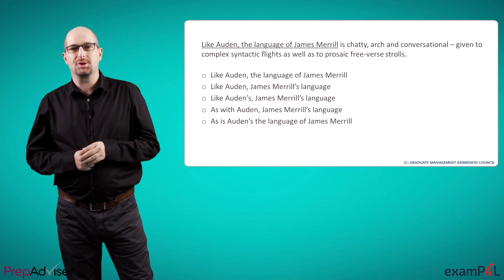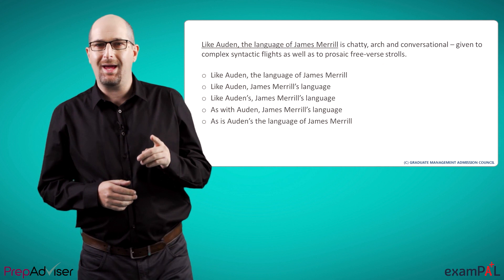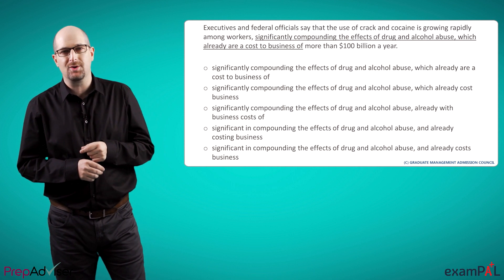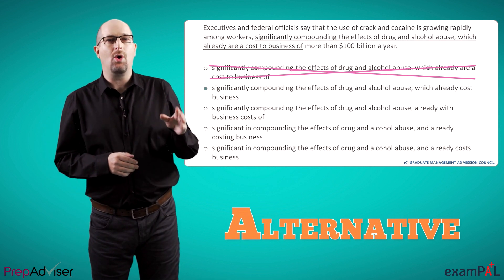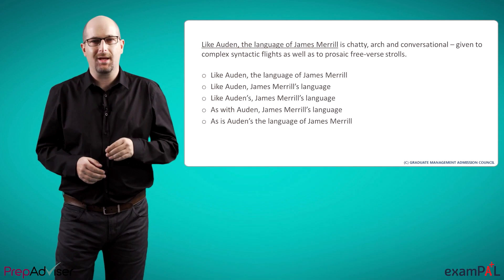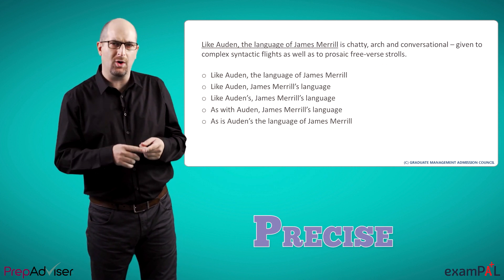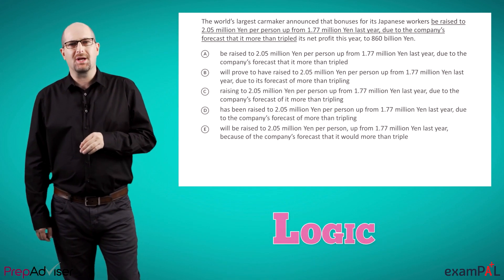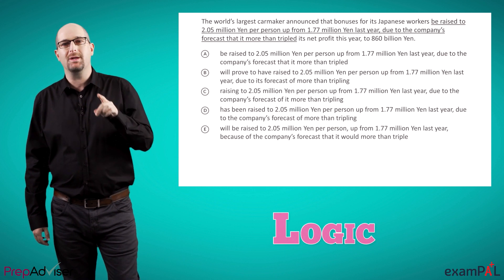GMAT Tutorials: GMAT Verbal - Sentence Correction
The new GMAT tutorial series produced by PrepAdviser and examPAL discusses essential aspects of the exam and offers valuable preparation tips. In this video, you will get an inside look at solving a Sentence Correction question in the Verbal Section of the GMAT. One of the strategies you could use involves comparing all of the answers and eliminating the ones that are incorrect. However, this technique can turn out more time-consuming than expected so it is best to consider other approaches as well. Watch the video and learn how to ace your Sentence Correction questions!